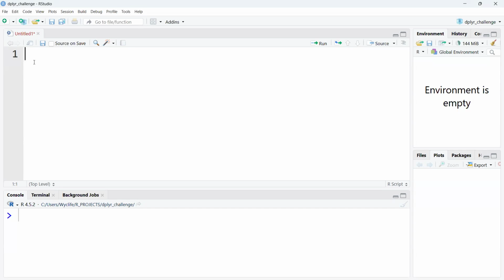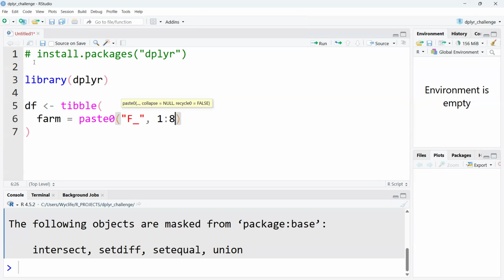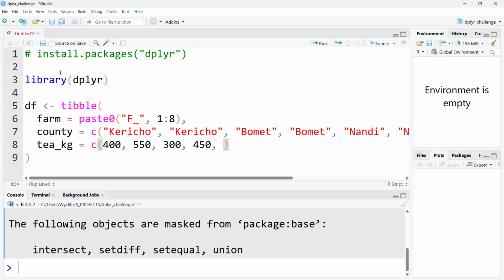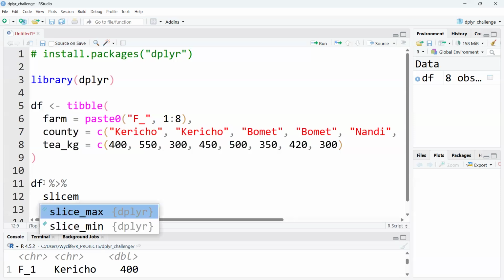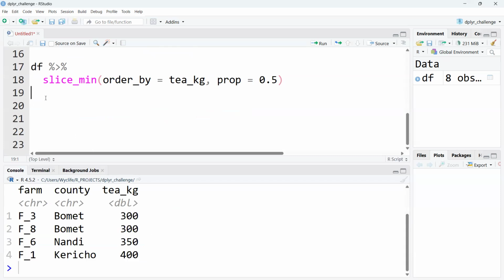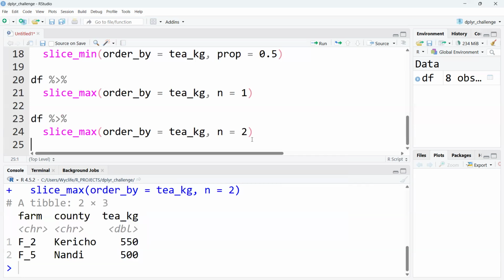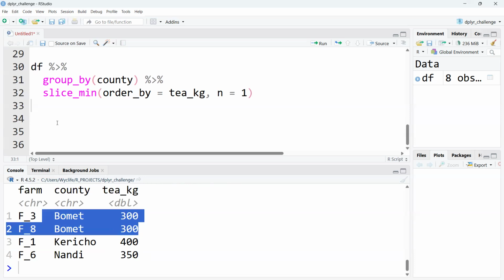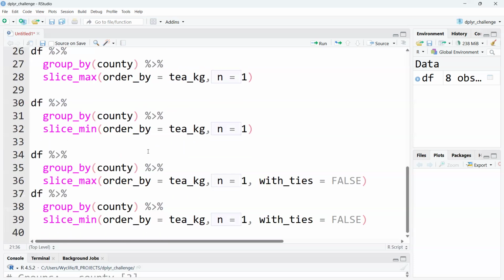R Programming Basics to Advanced: Day 12: dplyr::slice_min()_slice_max()